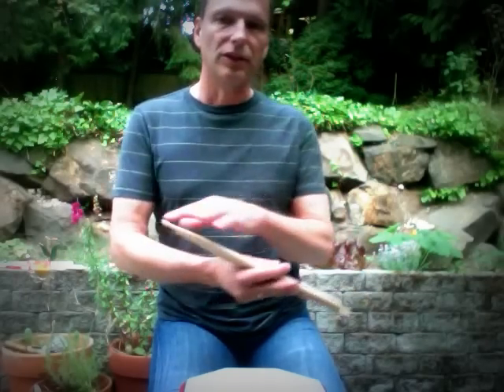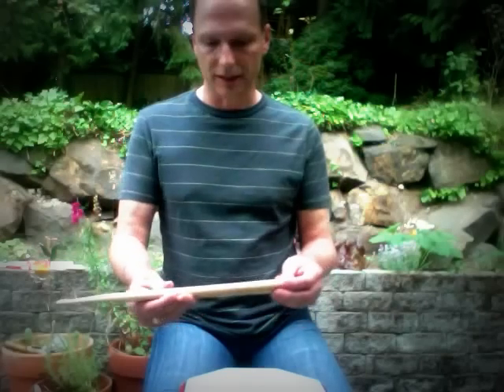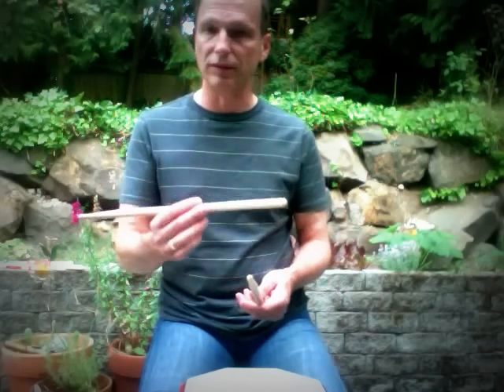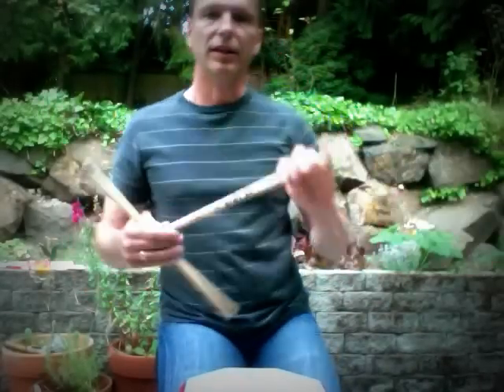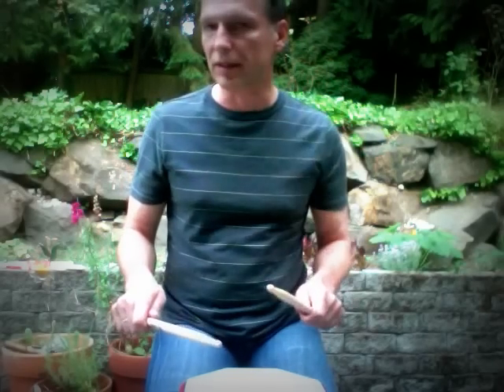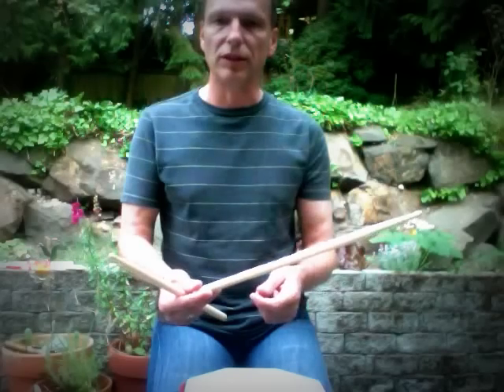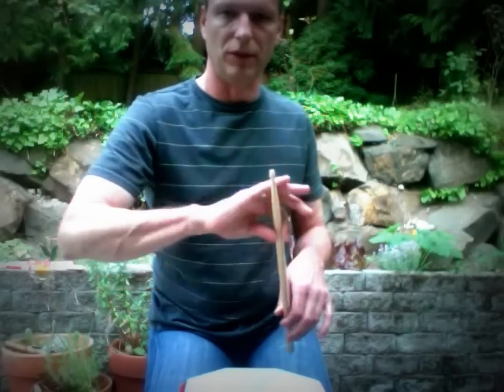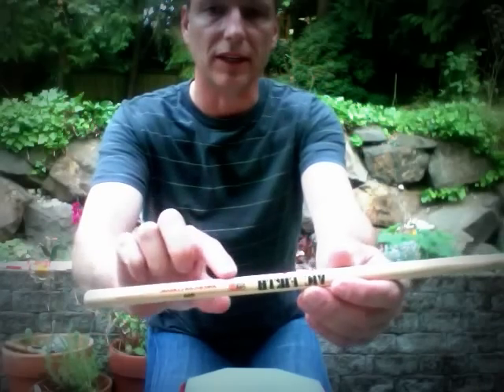Selecting Drumsticks & Where to Hold the Stick.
Garey Williams discusses how to select a balanced pair of drumsticks, what to listen for and where to hold the stick.

Drum Lessons with Garey
Seattle Area & Beyond (Skype)